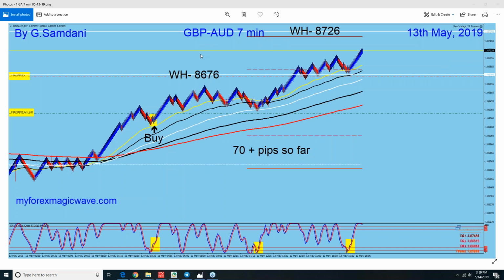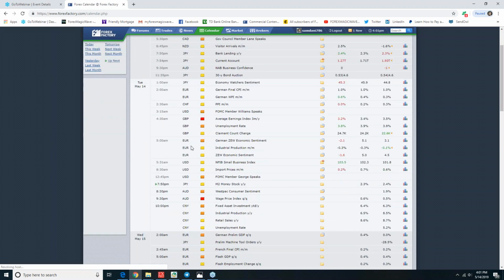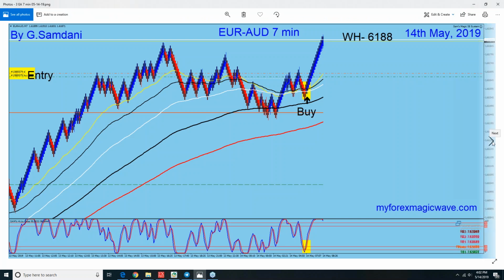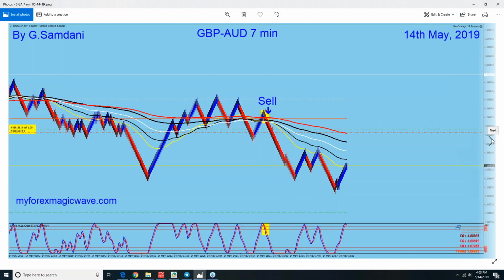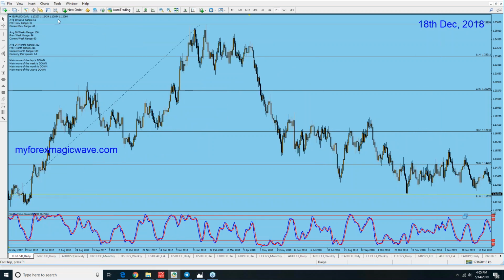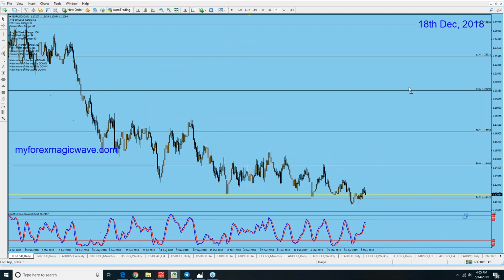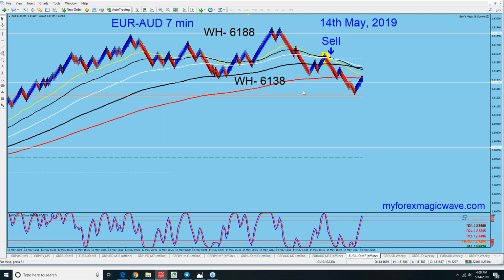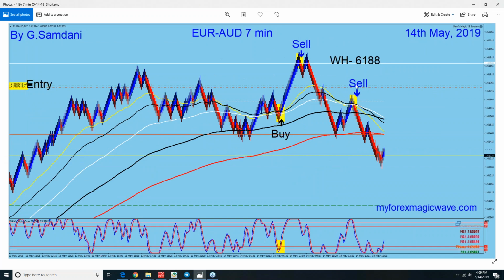Today's GA, GU, EA & EJ Trades. 05-14-19